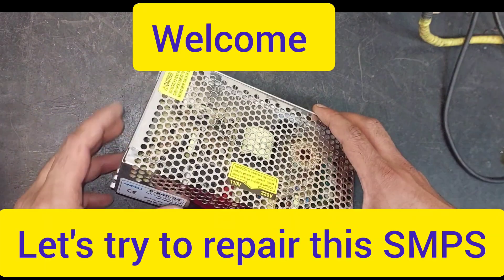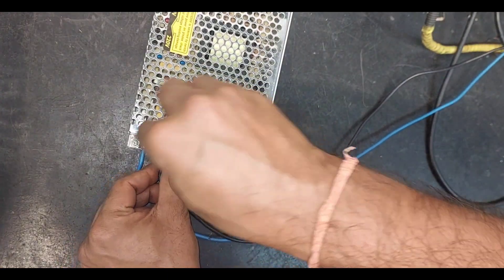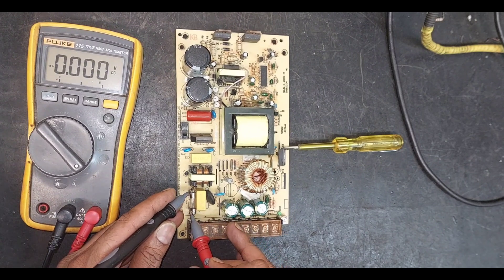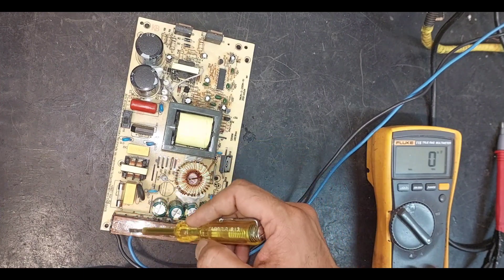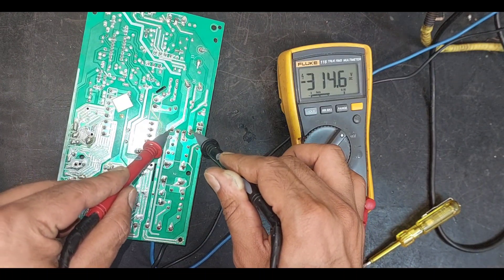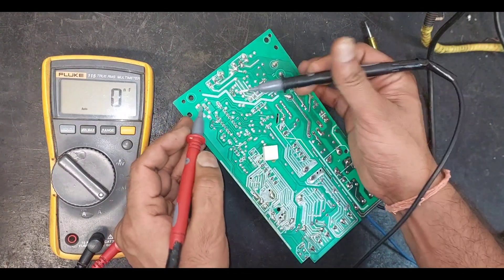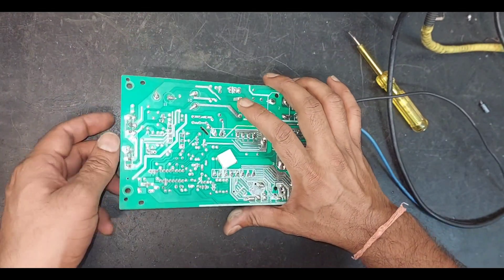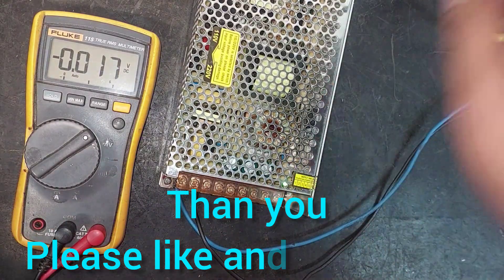SMPS Repair Made Easy : Expert Tips and Troubleshooting Strategies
In this comprehensive video on SMPS (Switched-Mode Power Supply) repair, we bring you expert tips and troubleshooting strategies to make the process easy and effective. From understanding the input and output voltage specifications to diagnosing common issues, we cover it all.

Join us as we explore the various components of an SMPS, including essential ICs such as UC3842 and TL495. These ICs play a crucial role in regulating and controlling the power supply operation. We delve into their functionalities and provide insights into troubleshooting techniques specific to these ICs.

Throughout the video, we demonstrate how to check the input voltage, analyze the bridge rectifier, and test the power transistors. We highlight the significance of capacitor testing, including considerations for polarity and value measurements. Safety precautions are emphasized, especially when dealing with high-voltage areas and switching sections.

As we power on the repaired SMPS, witness the indicator LED glowing, a sign of success. Follow along as we verify the output voltage using a multimeter, step by step, ensuring accurate readings. Our focus on these specific ICs allows for a deeper understanding of SMPS repair techniques.

Whether you are an electronics enthusiast, a hobbyist, or a professional seeking insights into SMPS repair, this video is a valuable resource. Discover the secrets, tips, and techniques that will empower you to troubleshoot and fix SMPS issues like a pro.

Watch, learn, and share this informative video to help others in their electronics repair journey. Together, let's delve deeper into the world of electronics repair, including the intricacies of ICs like UC3842 and TL495, and keep the knowledge flowing.